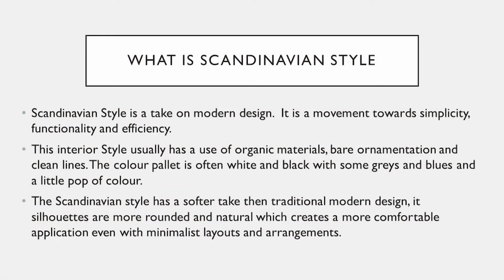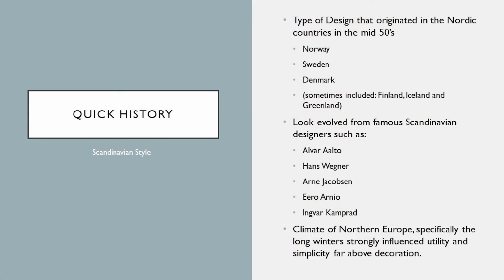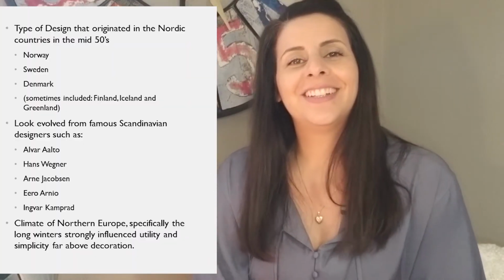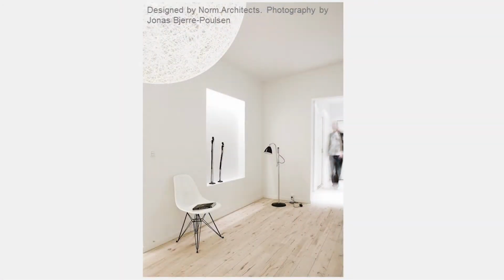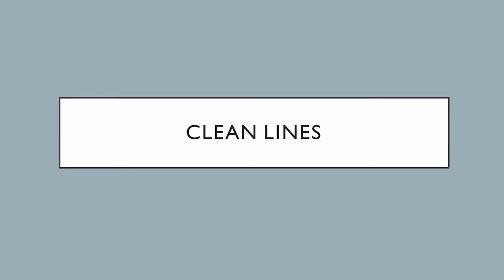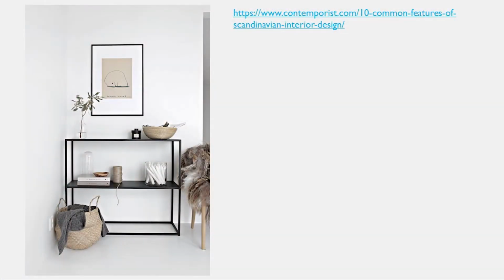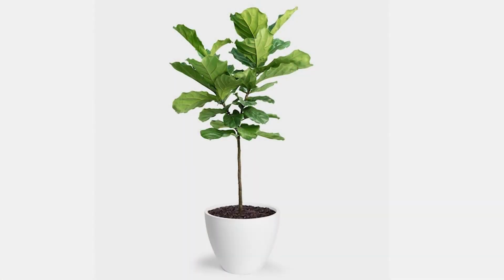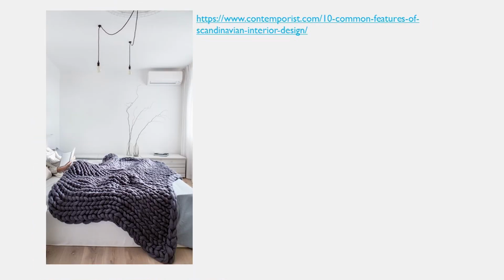Scandinavian Interior Design style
Today I am sharing with you how to design in the Scandinavian style, or just enjoy the beauty that it is.  Learning your design style and tastes is a large part of Interior Design. In today's video I am going to help you learn all about an all time favorite. Scandinavian Design.

Small tidbit... my family lives in Sweden, so this style is near and dear to my heart.  ENJOY!

WHO AM I:
My name is Ania and I am a professional Interior Designer with over 10 years in the business. I have created this channel to help you learn the in's and outs of the Interior Design business. From commercial to residential, I will be here to answer your questions and hopefully shed some light on the Interior Design business.

My current set up is super easy… anyone can do it! The phone I already had, but is pretty affordable in the way of smart phones these days, and the light and microphone didn’t break the bank.  If you’re looking to start a channel just go for it :)

SHARE MY LOVE OF READING! My top Interior Design books that I love:

Home Body: A guide to creating spaces you never want to leave